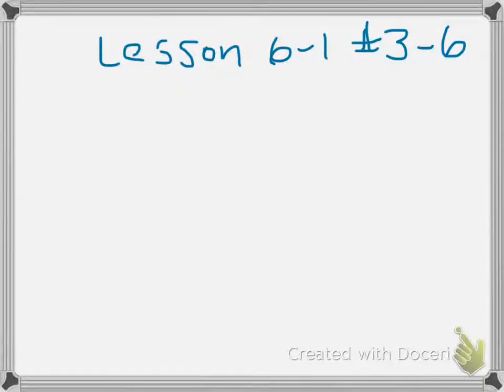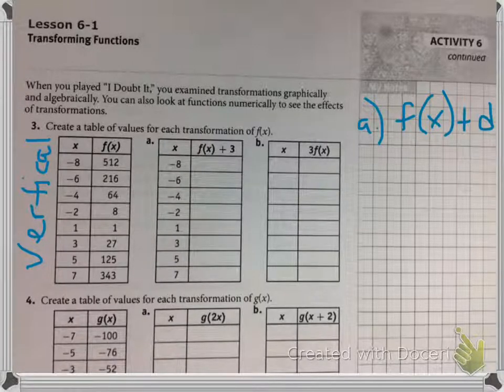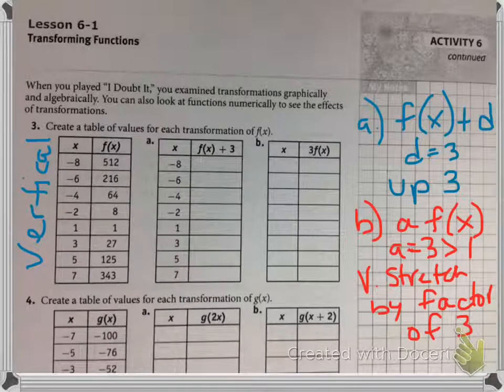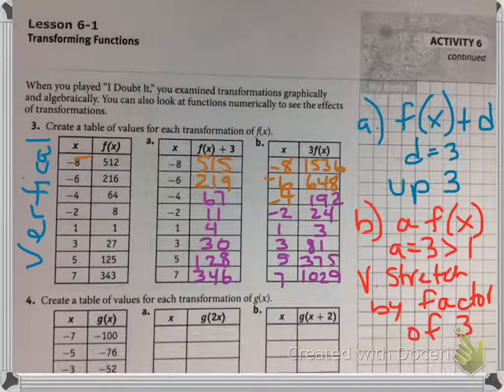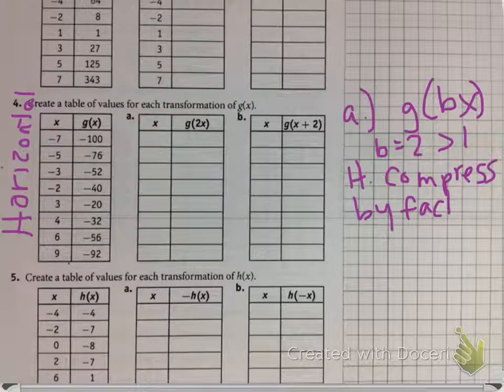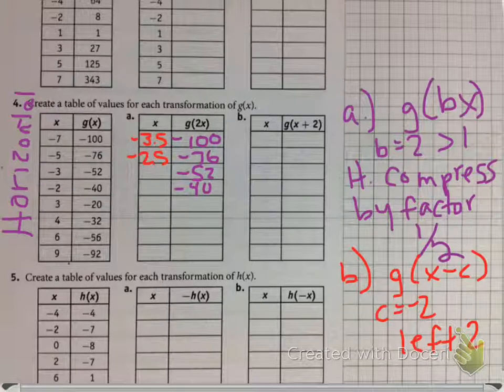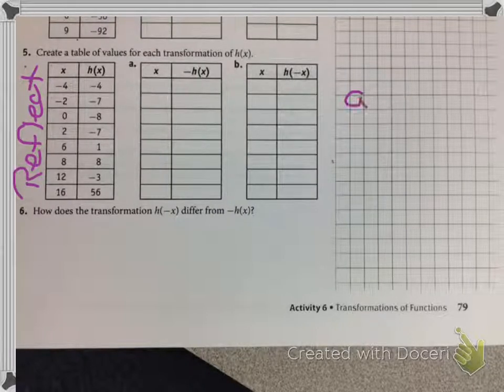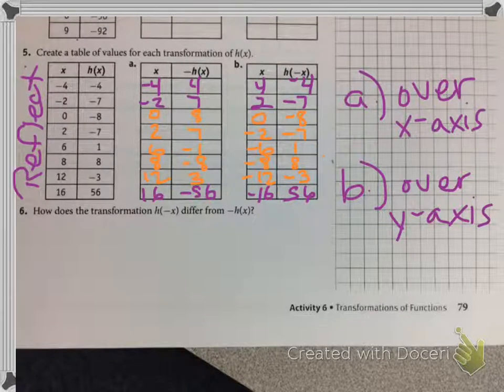Lesson 6-1 #3-6